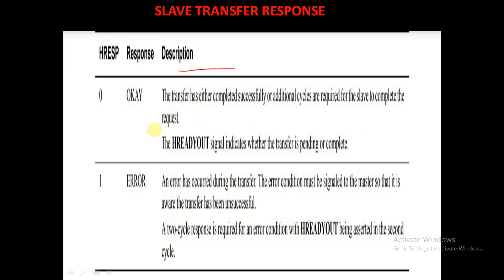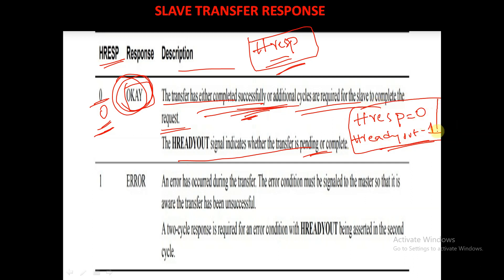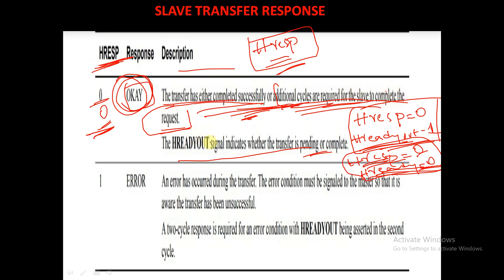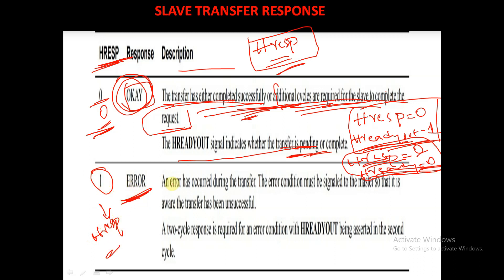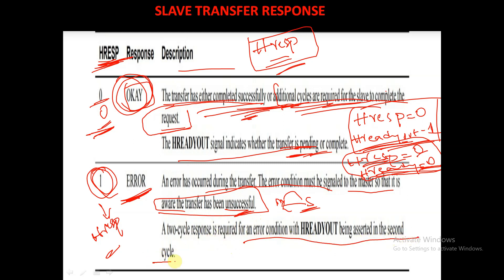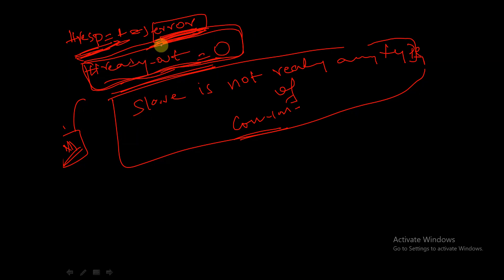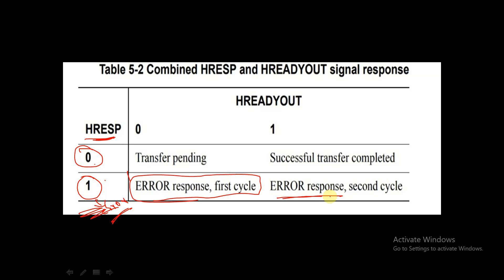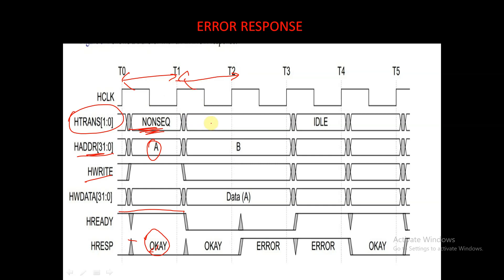Slave Transfer response in Amba ahb protocol